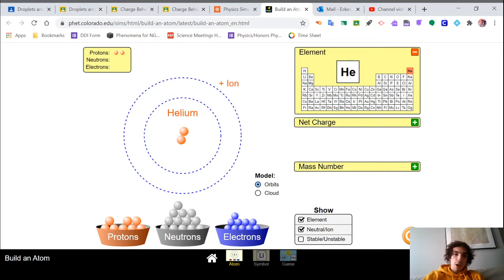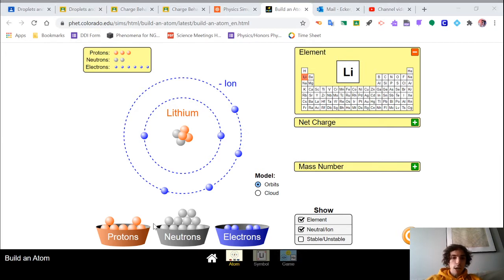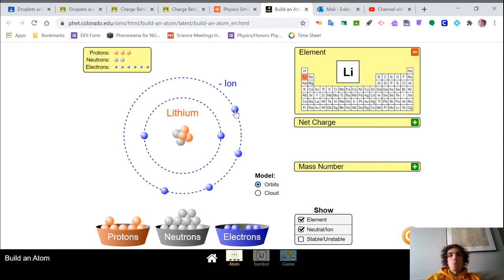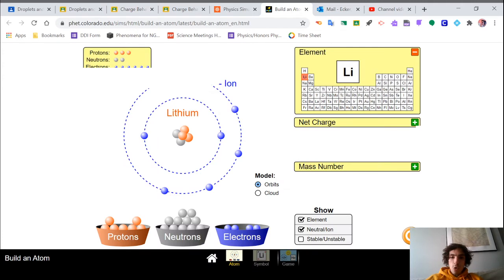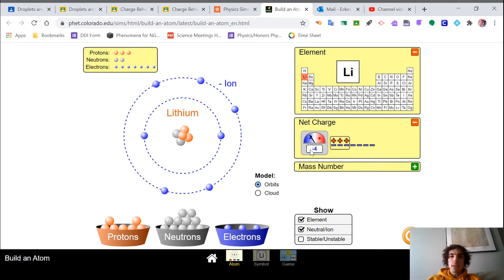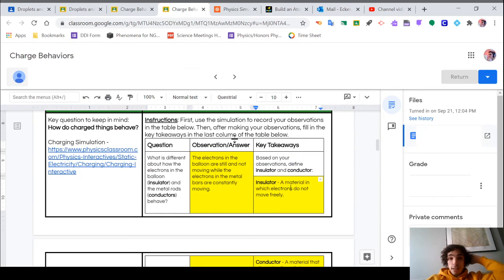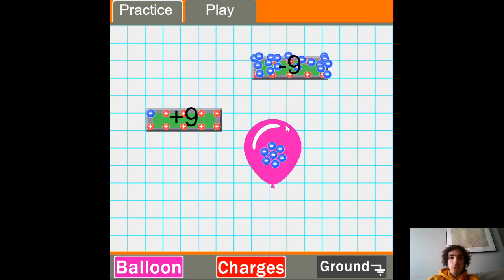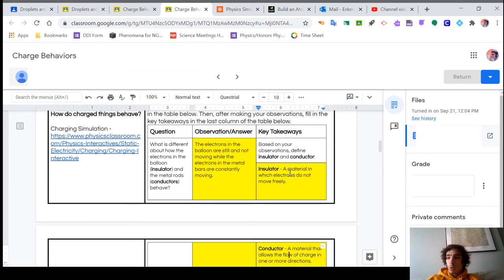Atomic Structure, the Meaning of Charge, and Insulators vs. Conductors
Connection between atomic structure and static electricity, what it means for things to be charged positively or negatively, and the difference in electron behavior in insulators and conductors